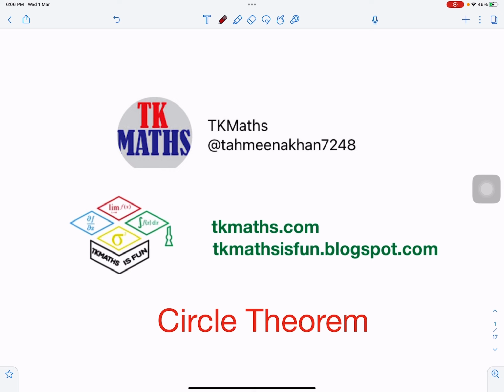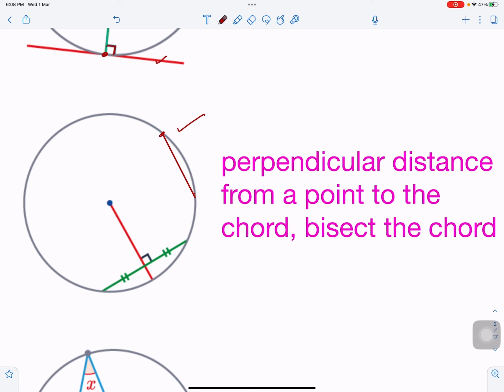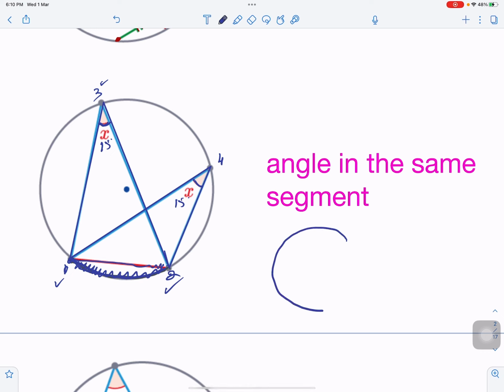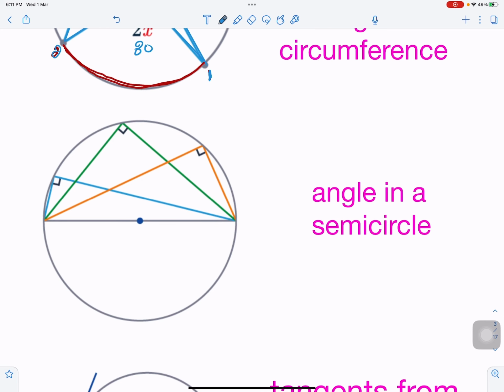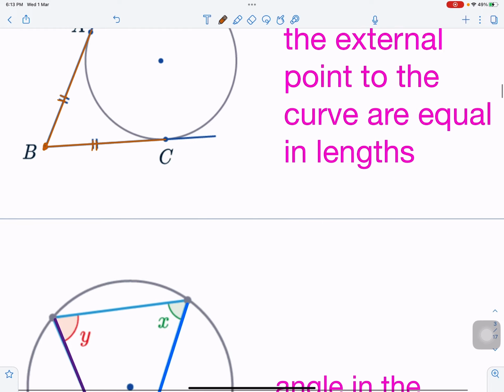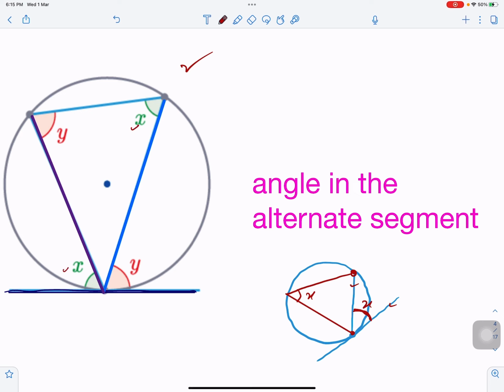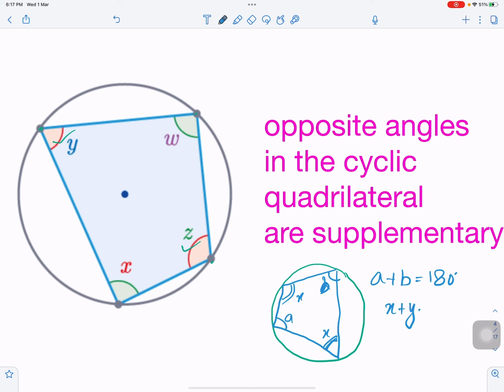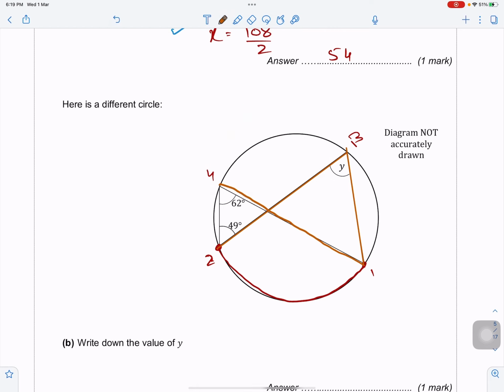TKMaths O Level Maths Circle Theorem